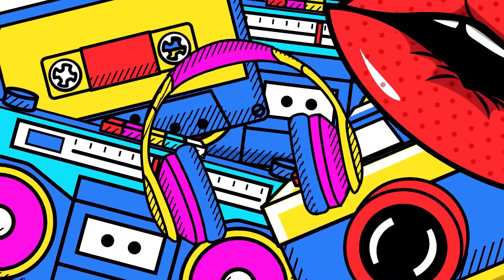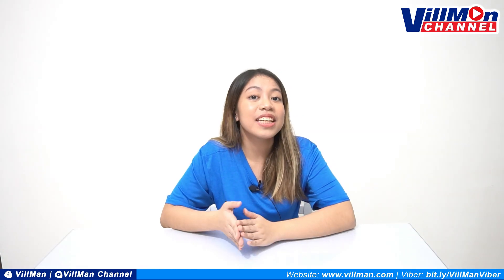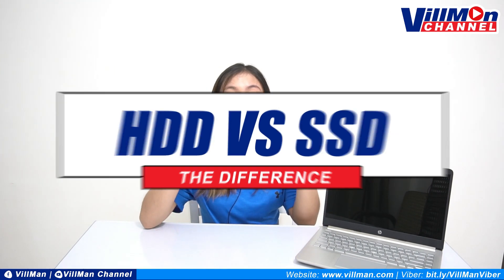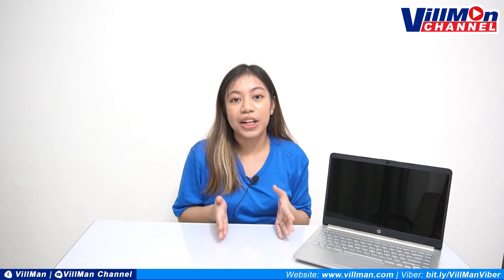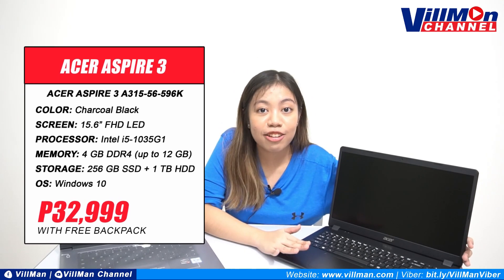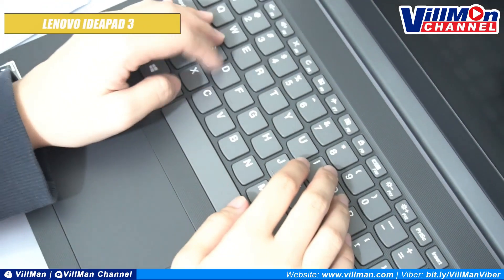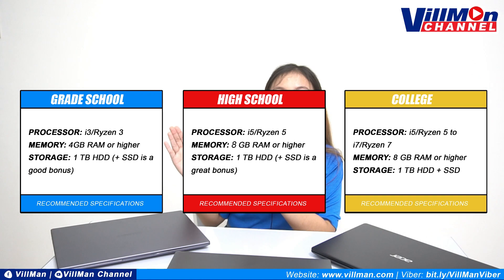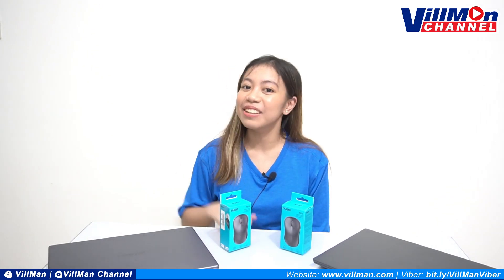BACK TO SCHOOL LAPTOP GUIDE (FOR ONLINE CLASSES) + GIVEAWAY! 💻📚 | VillManChannel 🇵🇭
VillMan Channel is the show made just for you.

Para sa episode na ito, pag-uusapan natin ang mga technical specifications na dapat hanapin sa laptops perfect for online classes! Nag-recommend din kami ng iilang models na pwede ninyong bilhin!